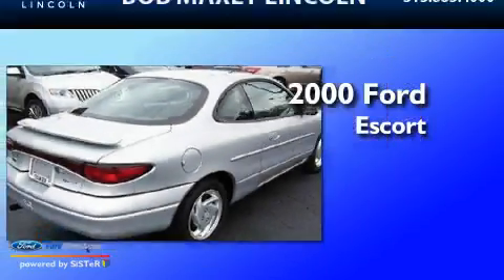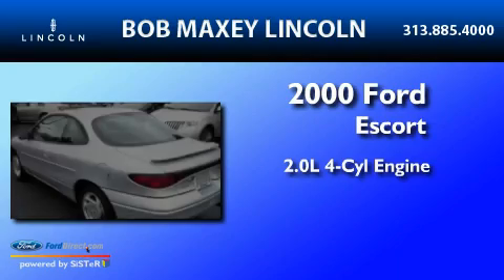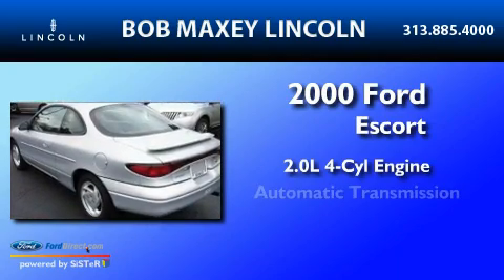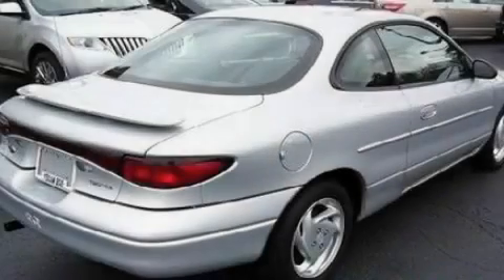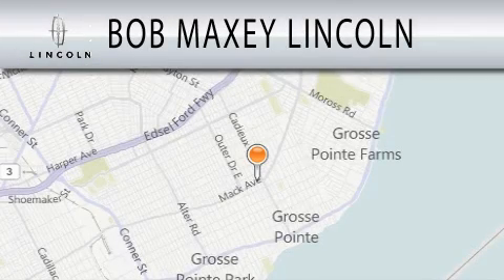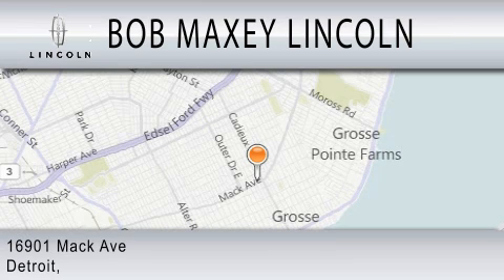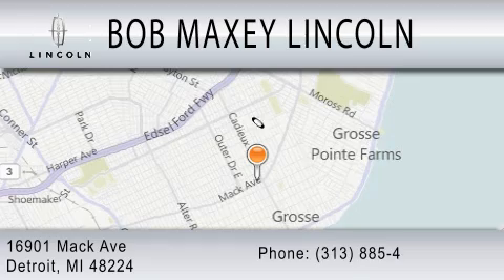2000 FORD ESCORT Detroit MI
Year: 2000
 Make: FORD
 Model: ESCORT
 Engine: 2.0L I4
 Trans.: AUTO
 Exterior: SILVER
 Miles: 101,376
 Interior: GRAY